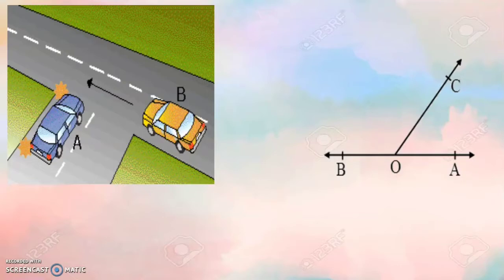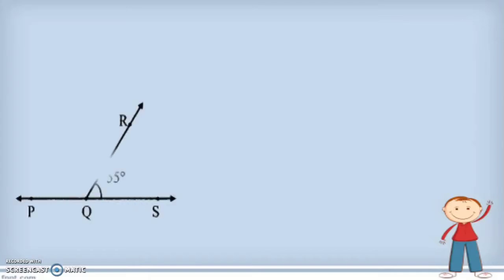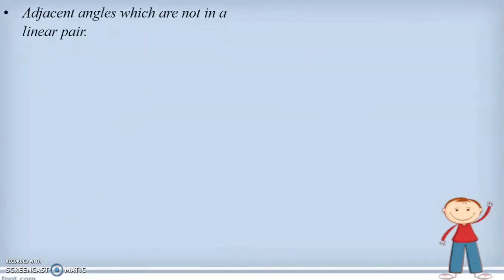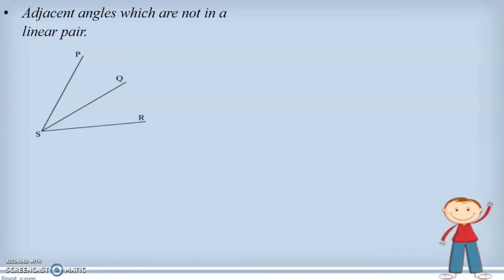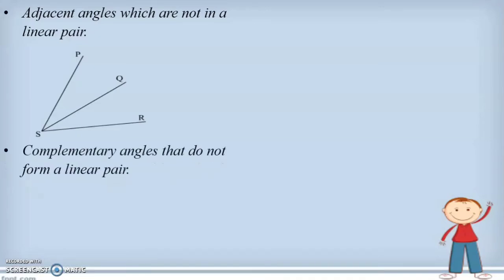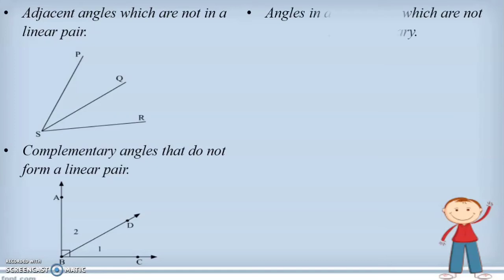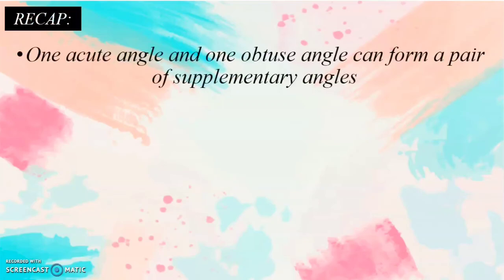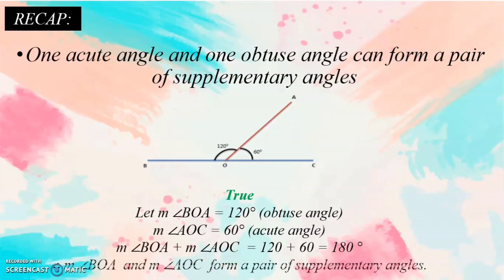std 7 Angles in linear pair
Explains about angles in linear pair by using real life examples and solving sums based on it